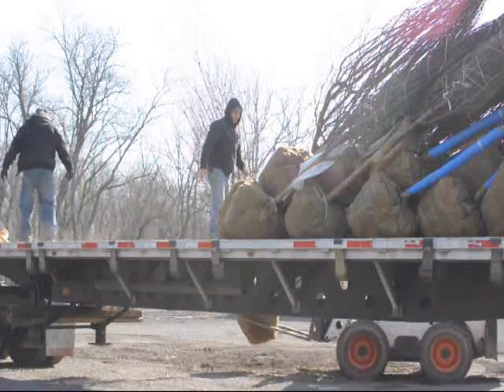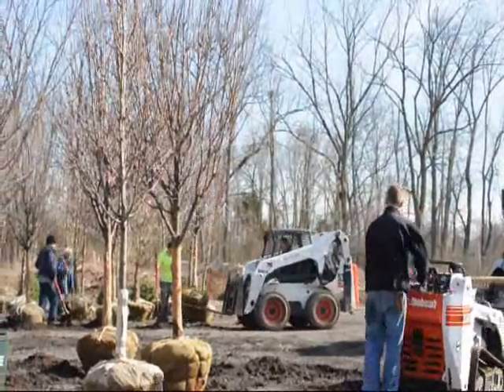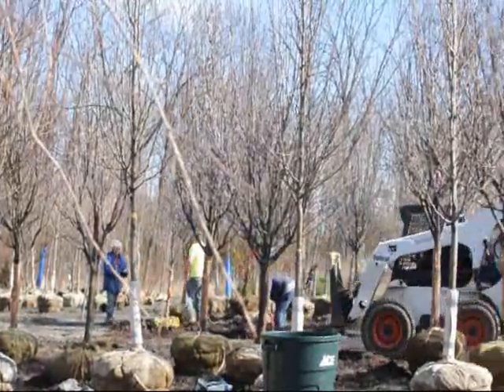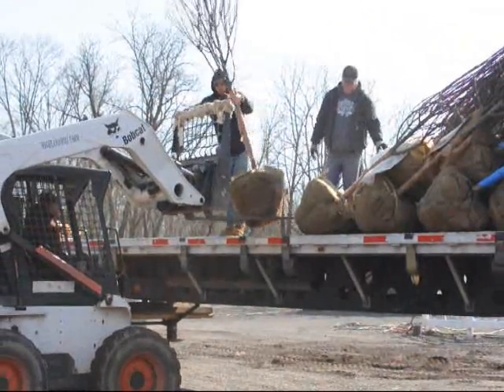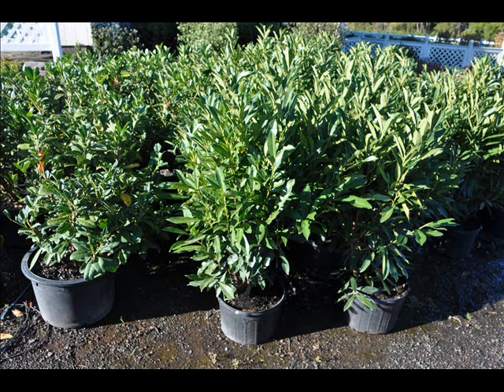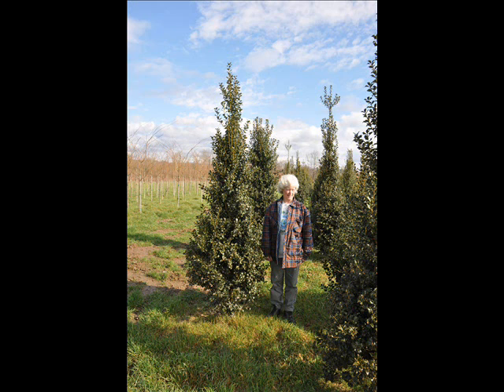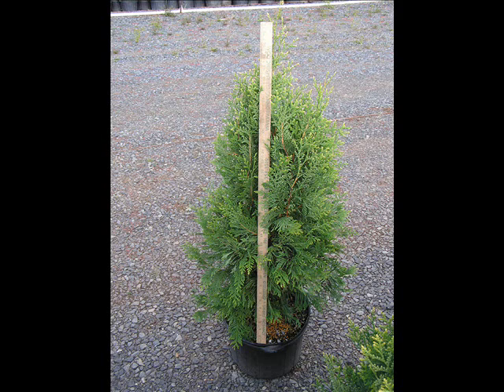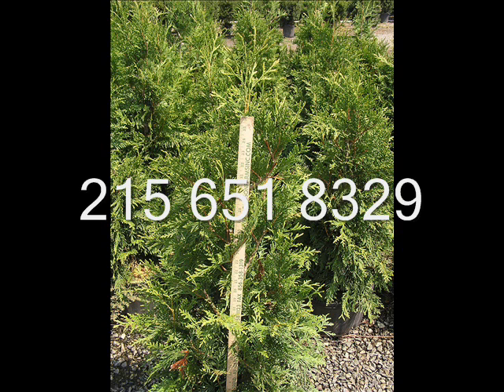Bobcats working at our fARM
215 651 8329 Highland Hill Farm Charlotte Bobcat Boris Diaw Commutes To Work on A SegwayJan 13, 2011 ... That's got to be more gas efficient than a Hummer.
- CachedNBA Rumors: How Chris Paul To Charlotte Bobcats Would Work ...Jul 21, 2010 ... Maybe it's a fantasy, but the sheer possibility of Chris Paul, my favorite basketball player of all time, getting traded to Charlotte, ...
- CachedBobcats / skidsteer do not work 0.38.14Feb 26, 2011 ... Im using RoR 0.38.14 and I notice when you spawn a bobcat it does not start or move. Tried everything. You can however use the commands.
- CachedWould a cotontail call work well on bobcats? | Field & StreamDec 29, 2010 ... Ask Your Question Here: Would a cotontail call work well on bobcats?Categorize It: Other Species.
- Cached - SimilarNBA: 76ers work overtime to knock off Bobcats - thereporteronline.comJan 17, 2011 ... NBA: 76ers work overtime to knock off Bobcats ... Monday afternoon the 76ers and Charlotte Bobcats were making this a real Day of Service ...